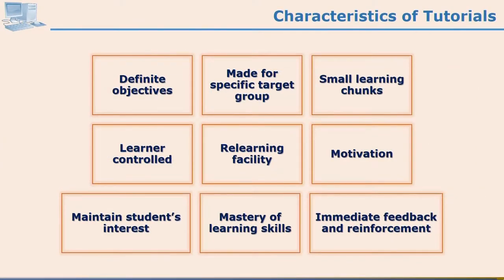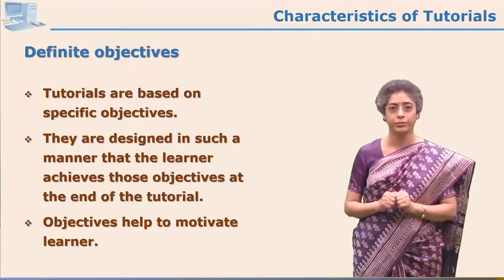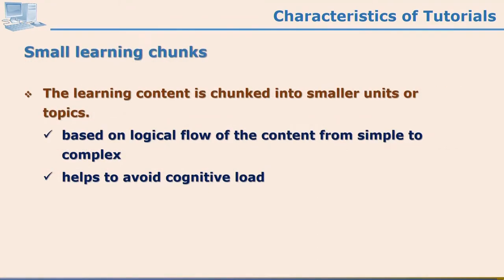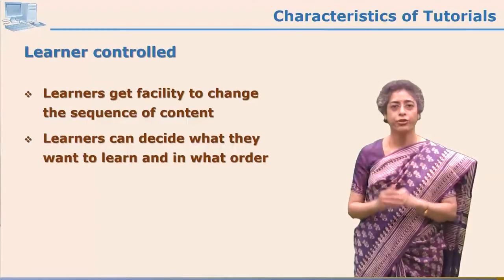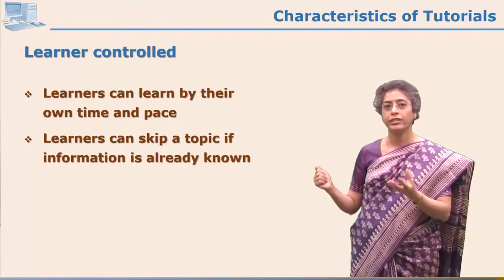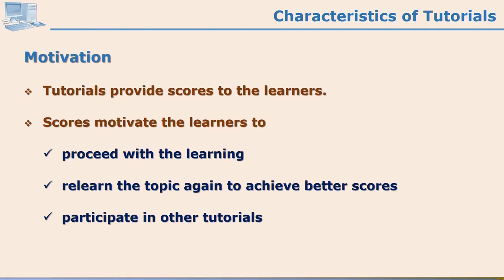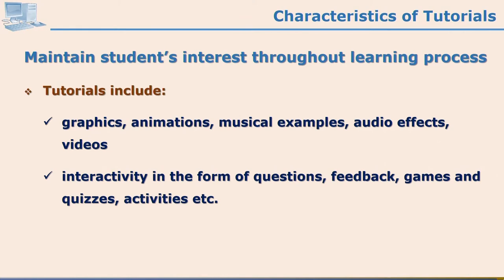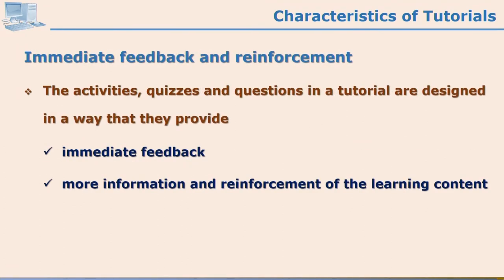Tutorial mode: Characteristics by Dr. Jayashree Shinde